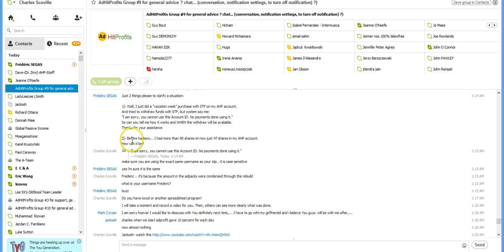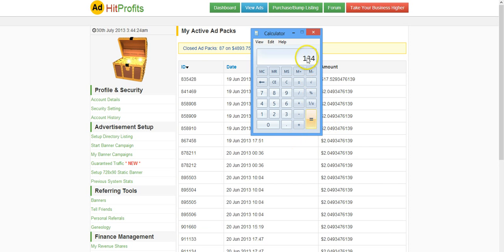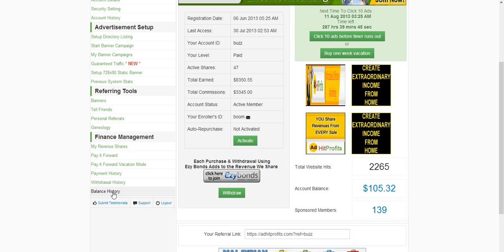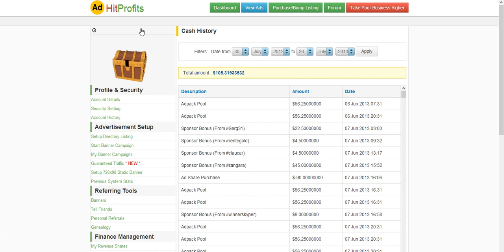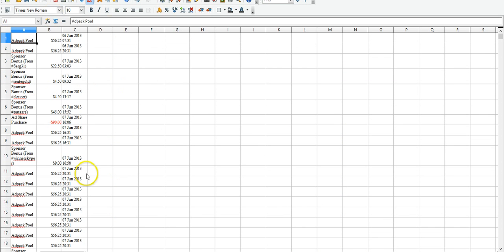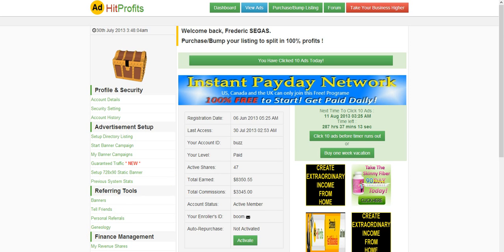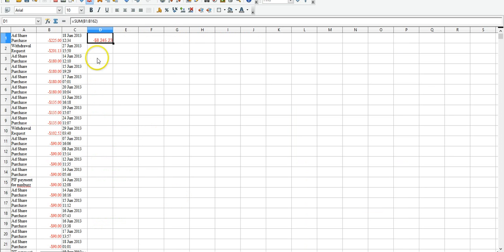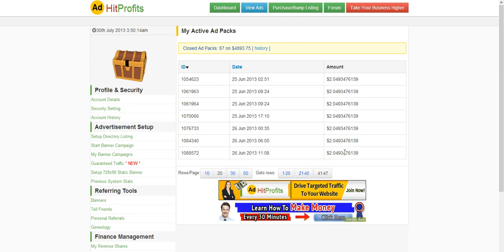AdPack SpreadSheet Example